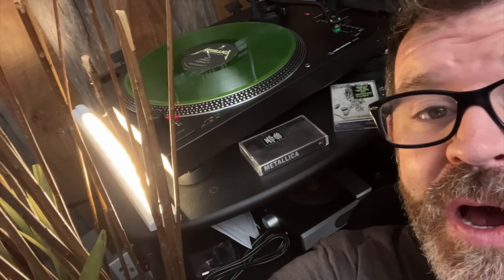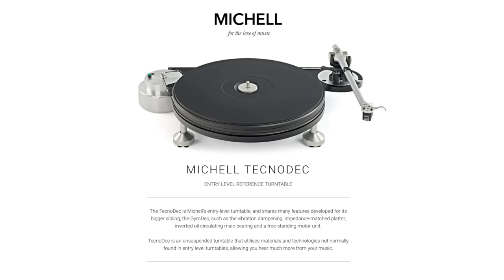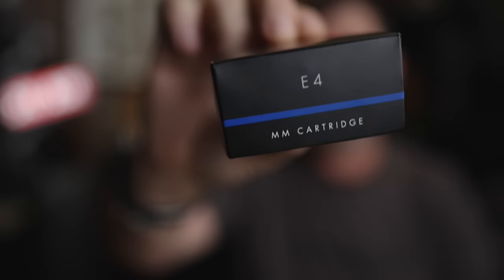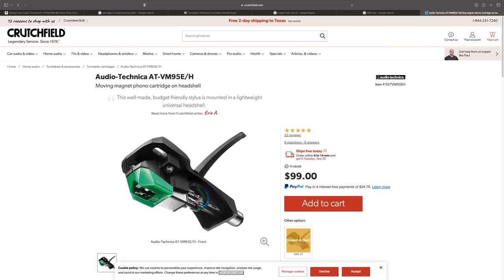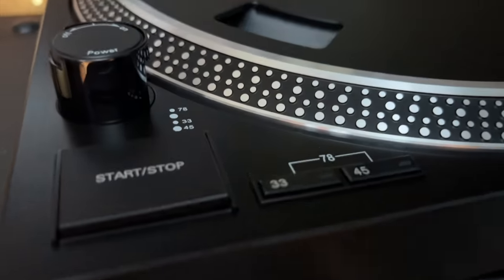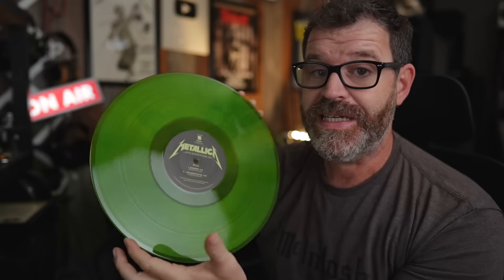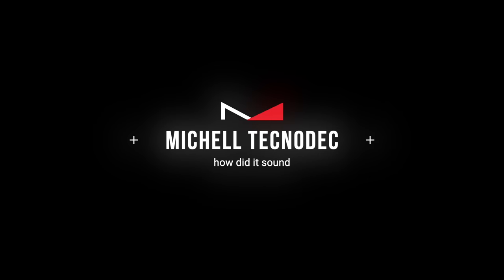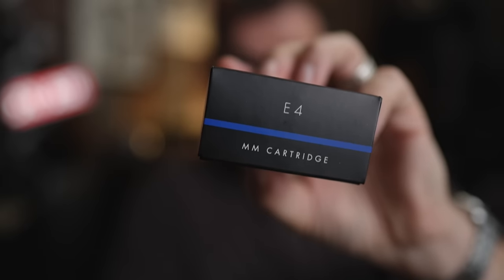Cheap Just Can’t Compete! Audio-Technica vs Michell Turntables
Audio-Technica 120
Thumbnail background Image by alicia_mb on Freepik

Recommended DACs

Subs